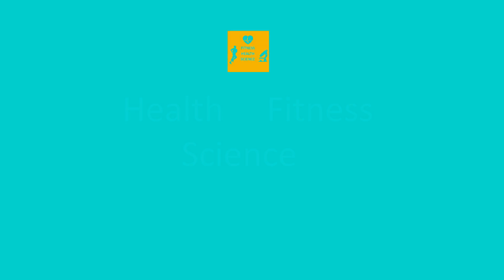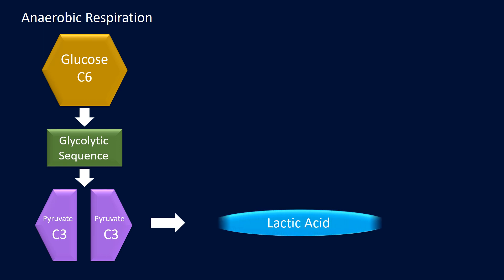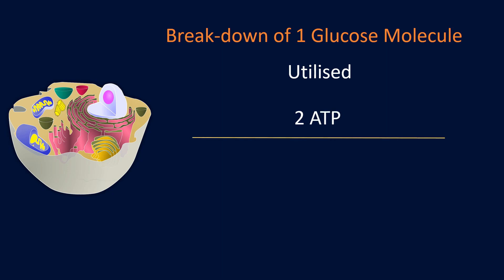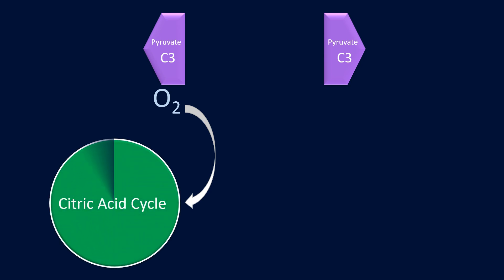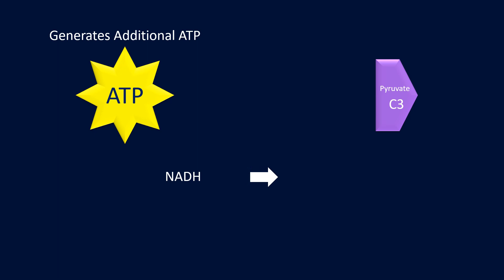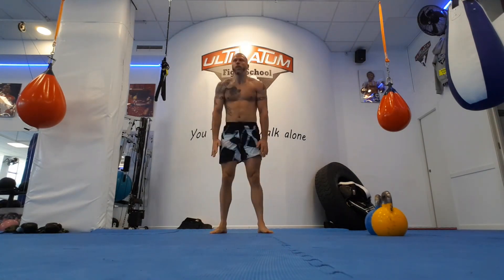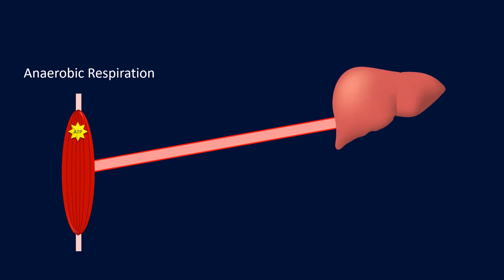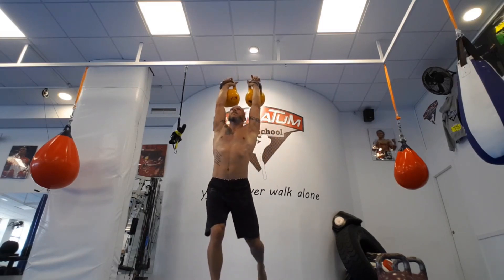Anaerobic Respiration, Lactic Acid System and Cori Cycle (Exercise Physiology)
In this video you’ll learn about the Anaerobic Respiration, Lactic Acid System and Cori Cycle.

Anaerobic respiration includes glycolysis and the lactic acid system. We have discussed in details glycolysis in a previous video, which is available to watch in this channel. The main focus of this videos is the lactic acid system and the Cori cycle.

As discussed in a previous video, glycolysis is the metabolic pathway in which glucose is broken-down into 2 molecules of pyruvate. Glycolysis takes place in the cytosol of cells, and during this process, 2 ATP molecules are utilized, and 4 ATP, 2 NADH, and 2 pyruvates molecules are produced.
At this point, if sufficient oxygen is available, the pyruvate can subsequently be used in the citric acid cycle, which is part of the aerobic pathways.  However, when oxygen is limited or absent, the pyruvate is converted by the action of the enzyme lactate dehydrogenase into lactic acid.

This metabolic pathway generates additional ATP, and helps maintain the pyruvate concentration low, allowing glycolysis to continue. Also, it oxidizes NADH into the NAD+ required by glycolysis.  During this metabolic reaction, lactic acid replaces oxygen as the final electron acceptor.

Anaerobic respiration and lactic acid pathways do not require oxygen, and take place in most cells of the body when the availability of oxygen is limited, such as during high intensity exercise, or if mitochondria are absent, such as in the red blood cells that lack these cell organelles.

In these cases ATP must be produced from anaerobic respiration. The lactic acid produced diffuses into the blood and is carried to the liver, where it is converted back into pyruvate or glucose via the Cori cycle.

During high intensity exercises, the working muscles use ATP faster than oxygen can be delivered to them. Thus, they depend on glycolysis and lactic acid pathway for rapid ATP production, because oxygen is not needed during these metabolic pathways.

These represent effective pathways for ATP production, but they can sustain high intensity exercise only for short periods of time, ranging from seconds to a few minutes. This because higher level of lactic acid decreases tissue pH level, and affects the activity of metabolic enzymes, such as phosphofructokinase, reducing the ability to generate energy, leading to fatigue.

So let’s put everything together, and keep the big picture in mind. Anaerobic respiration and the lactic acid system produce considerable amount of ATP, and oxygen is not needed. The Cory cycle involves the conversion of lactic acid into pyruvate or glucose by the liver. However, these metabolic pathways can sustain high intensity exercise, only for short periods of time, because tissue pH decreases, and the activity of key metabolic enzymes is inhibited, leading to the development of fatigue. Essentially, the anaerobic respiration and the lactic acid system are crucial for producing ATP to sustain high intensity, short duration exercise.